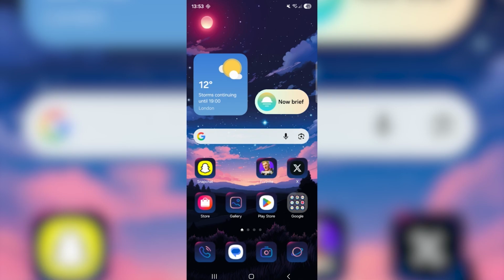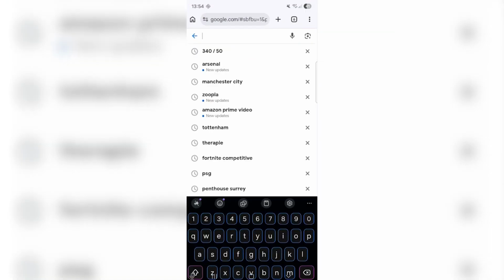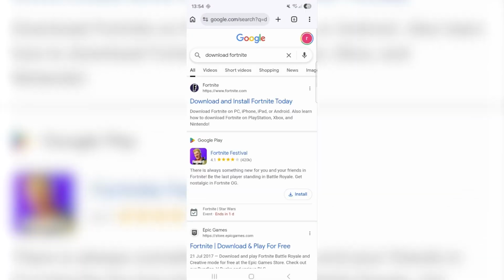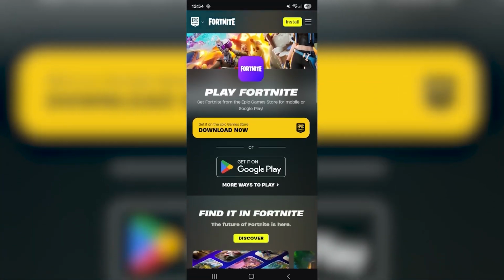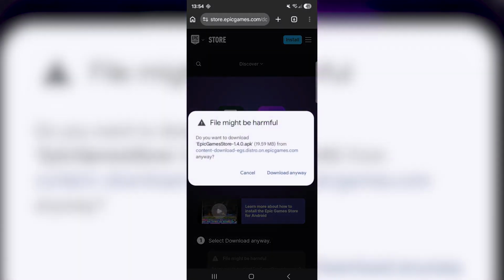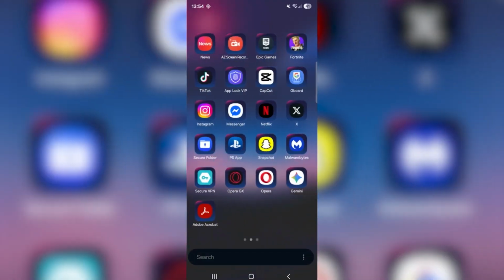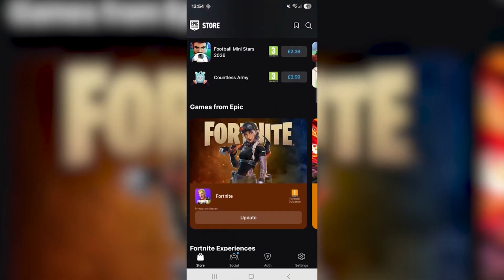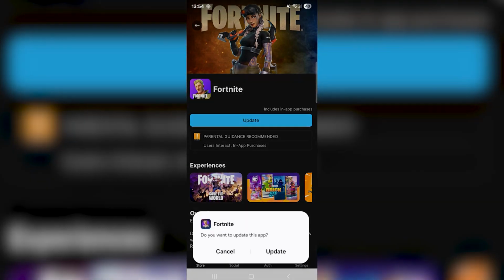How to Download Fortnite on Samsung Phone (Easy Tutorial)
How to Download Fortnite on Samsung Phone (Easy Tutorial), Download Fortnite on Samsung Phone